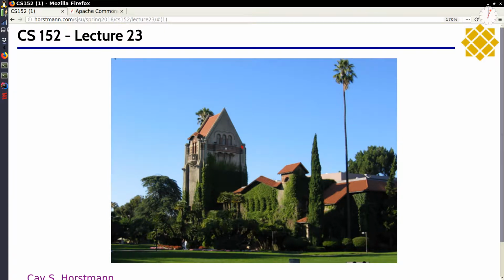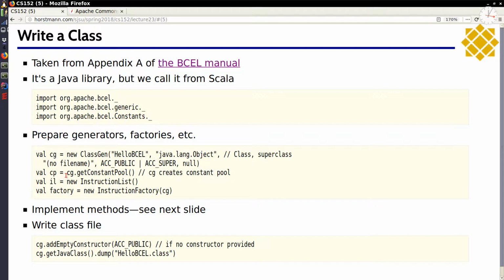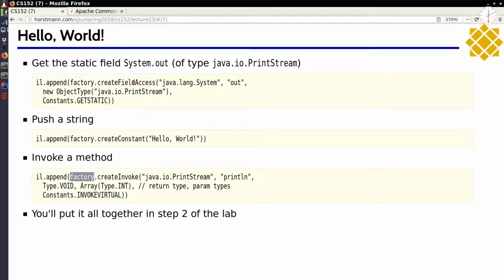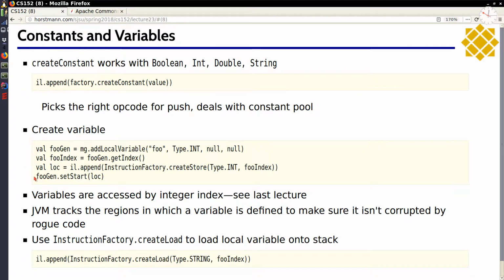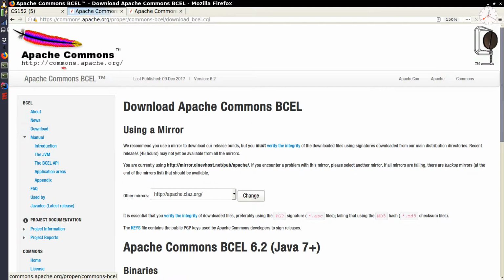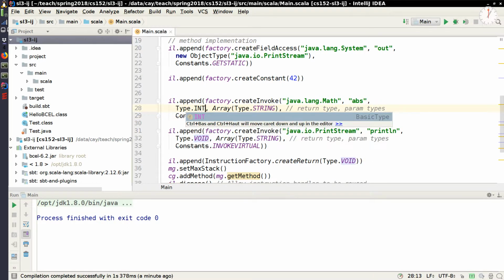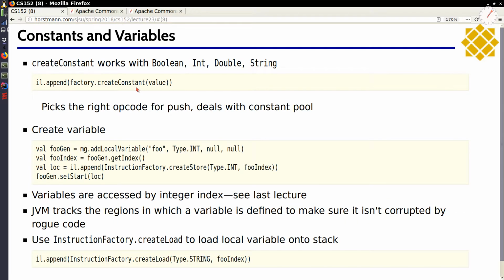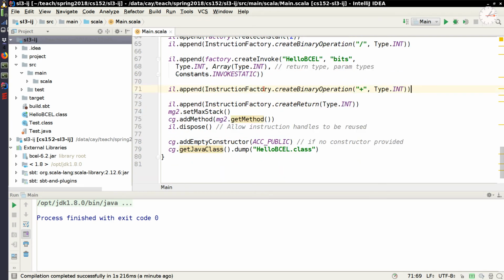2018 05 02